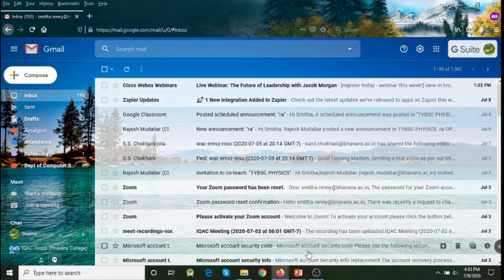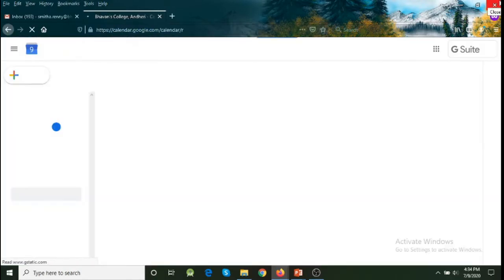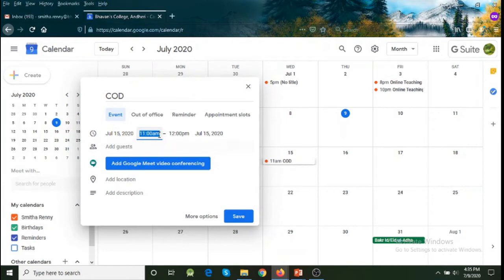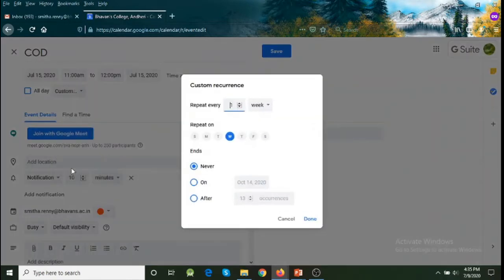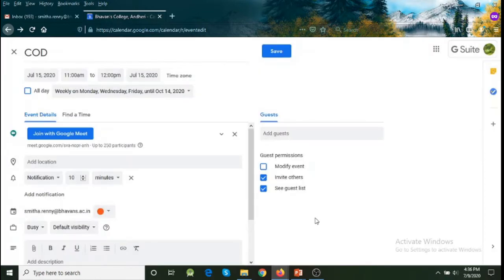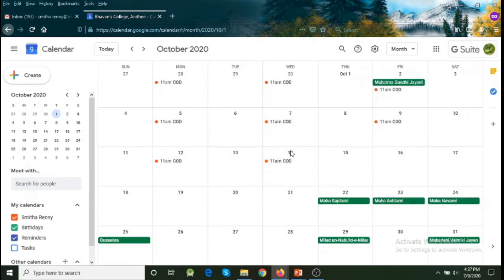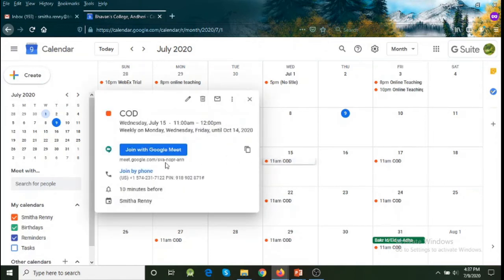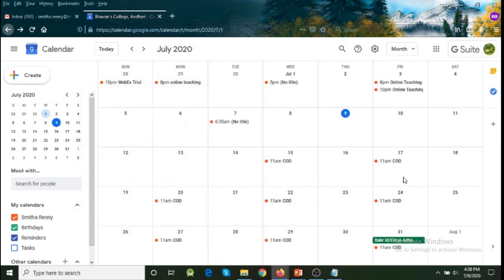Scheduling Online Lectures with Google Meet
This video explains how to schedule repititive online lectures, using Google Meet